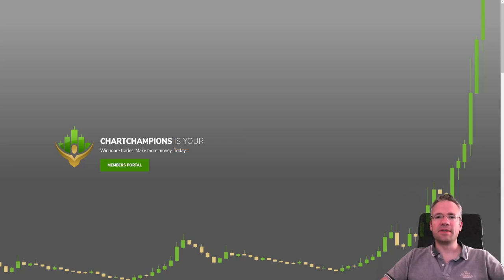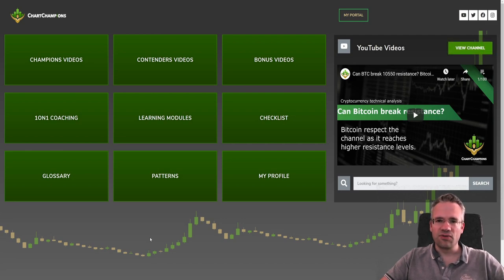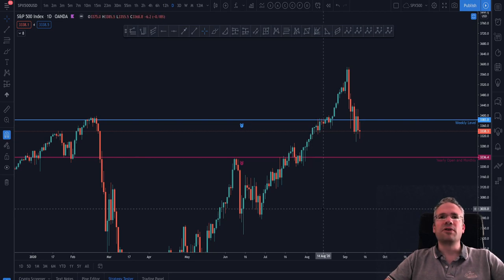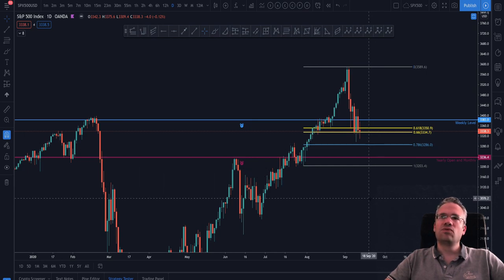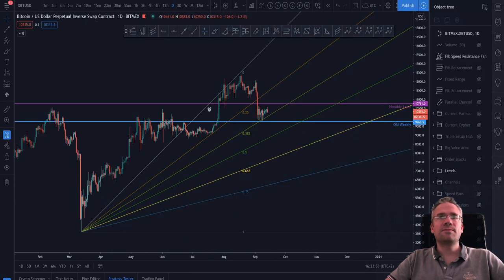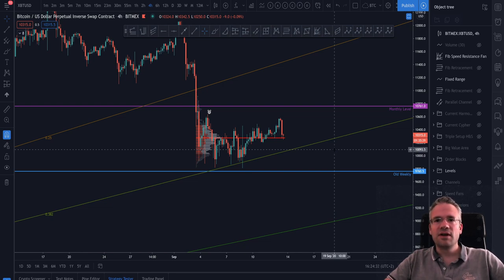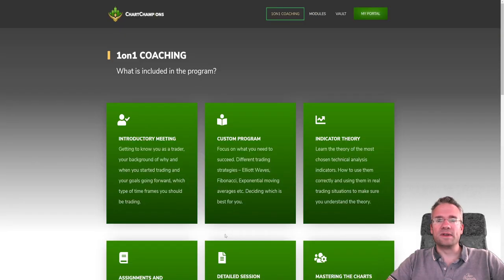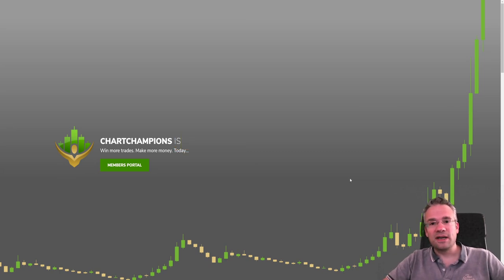Presentation Coach Victor (English)